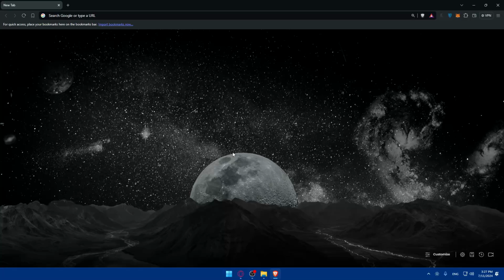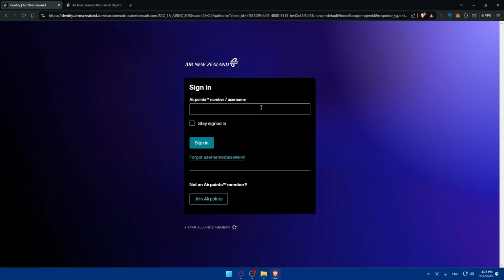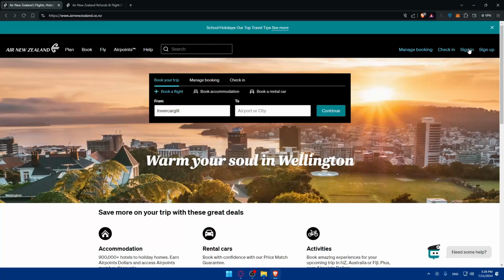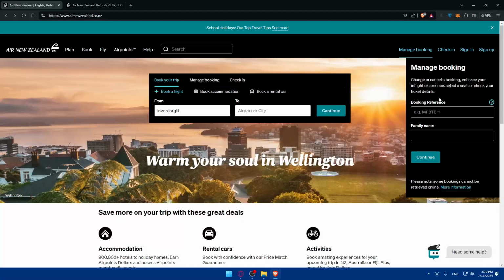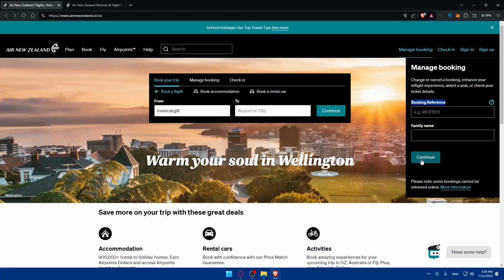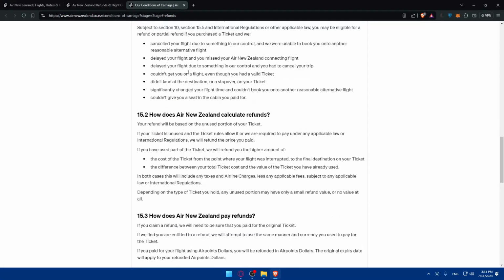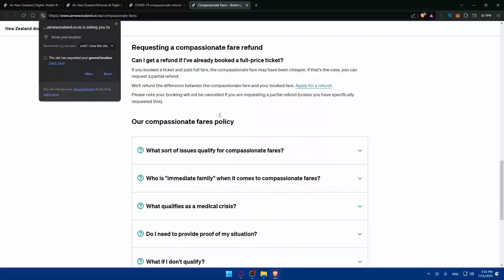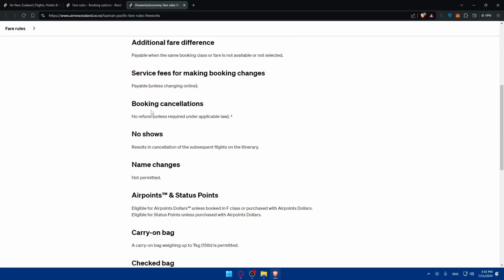How To Refund Air New Zealand Plane Ticket ! (Full Tutorial)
Today we talk about refund air new zealand plane ticket,air new zealand,air new zealand refund policy,air new zealand cancellation policy